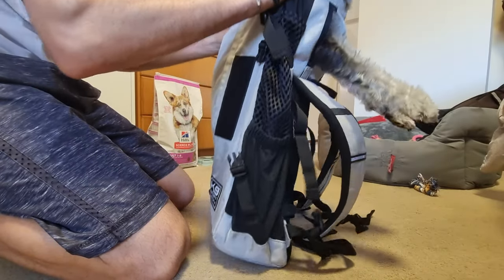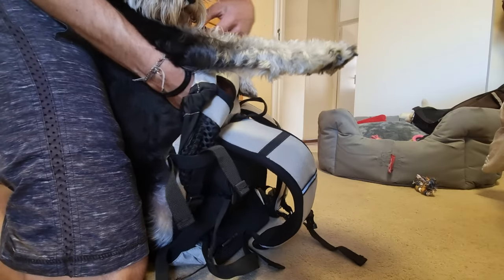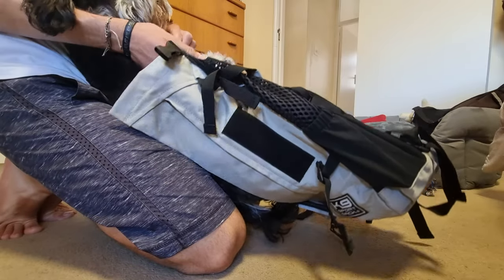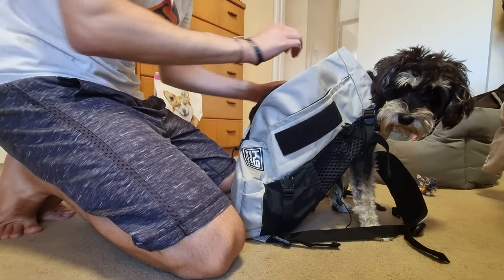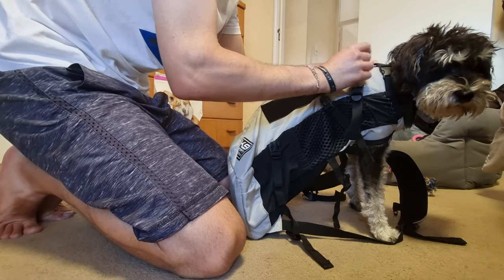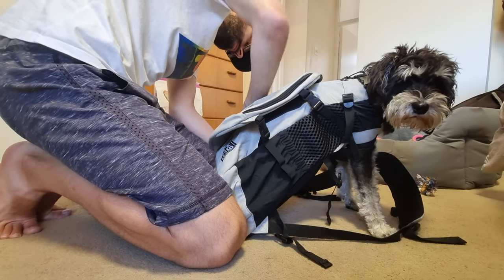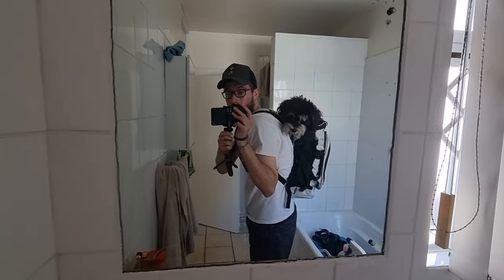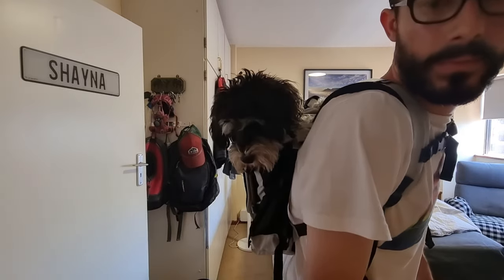Miniature Schnauzer Tries K9 Sport Sack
🆔 Shayna (Yiddish for Beautiful)💃
⬛ 🥈Black & Silver Miniature Schnauzer
🍶 Birthday 21/11/2022
📍Home: Cape Town, South Africa